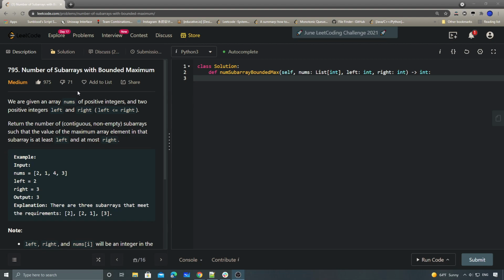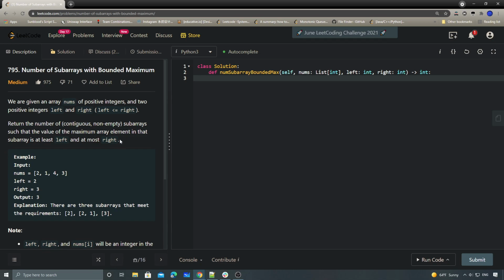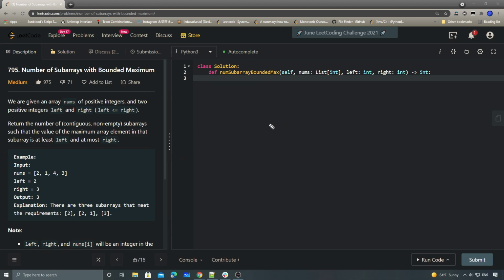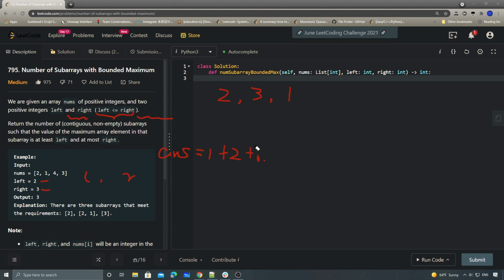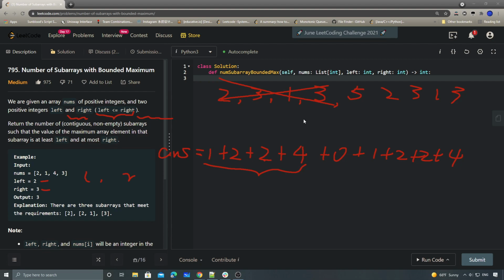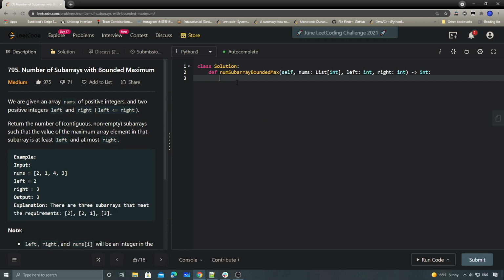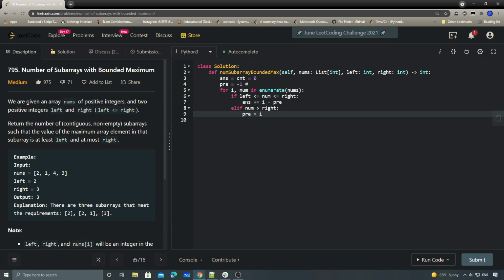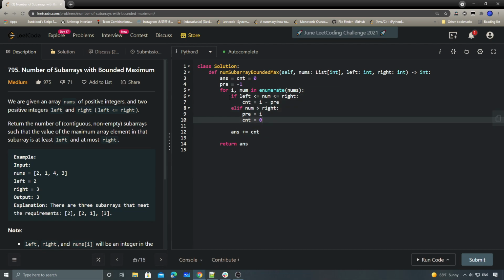LeetCode 795. Number of Subarrays with Bounded Maximum